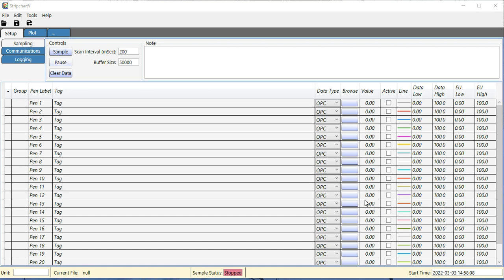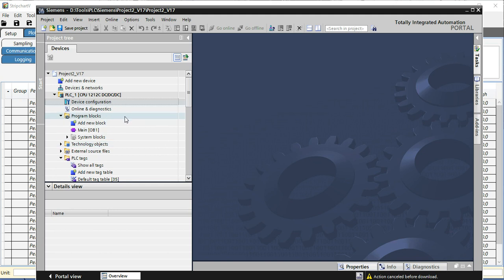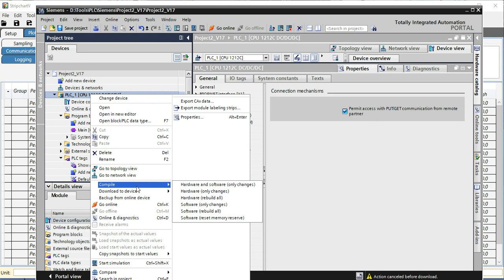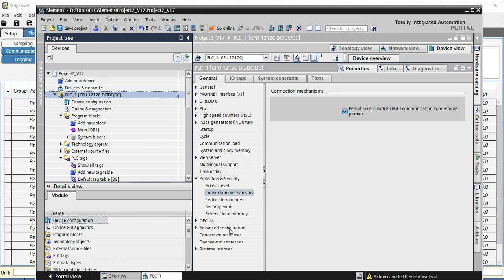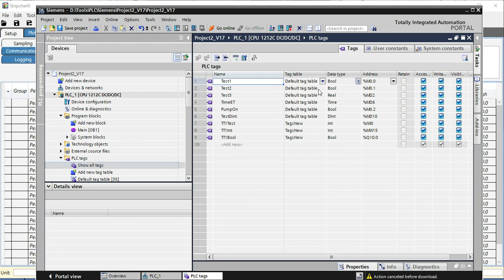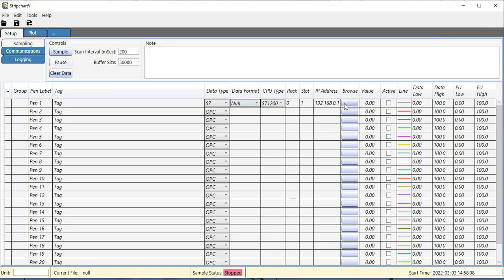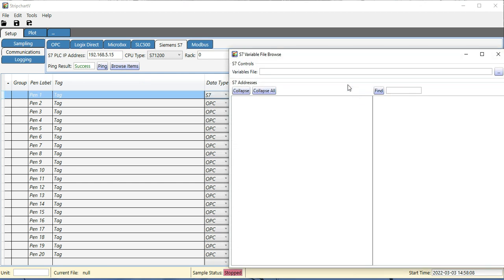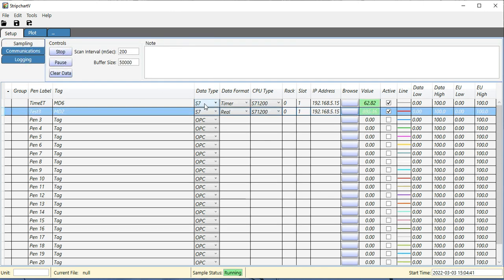StripchartV Siemens S7 Tutorial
Example of StripchartV communicating with a Siemens S7-1200 PLC.